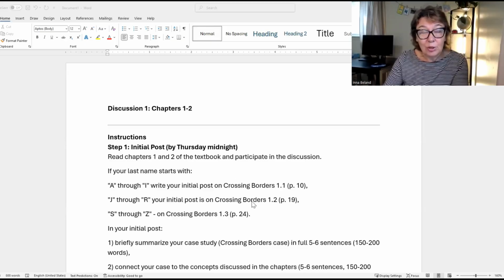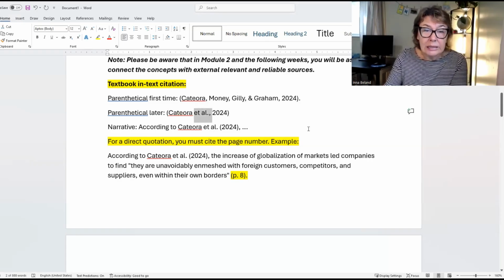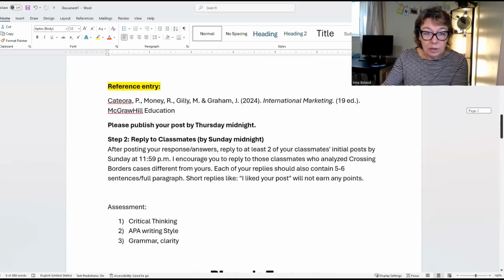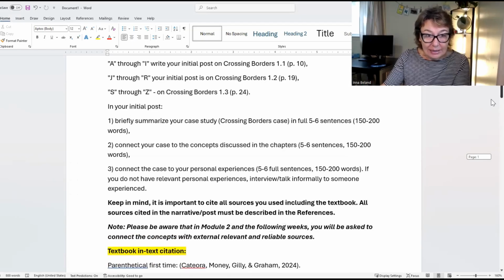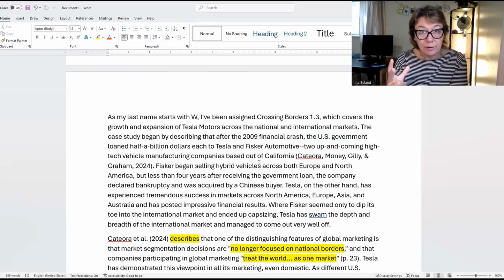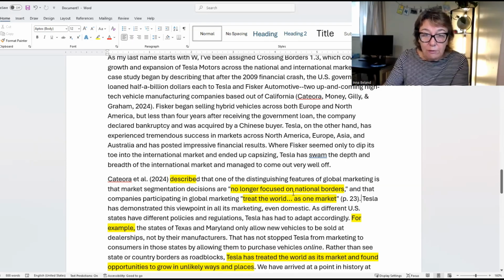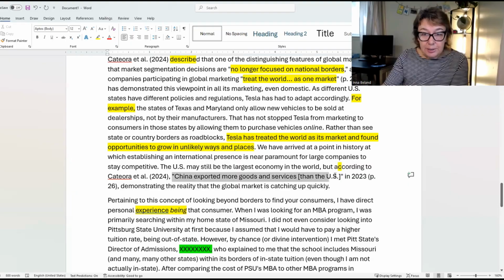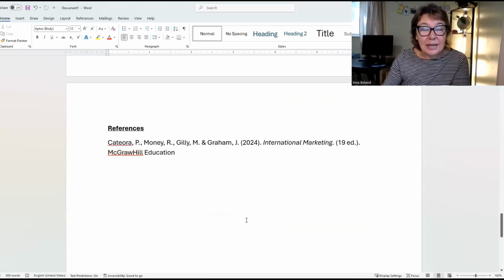Assessment of Discussion posts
In this video, I demonstrate how I assess students’ critical thinking skills and APA writing style in their discussion posts. The goal is to help students better understand expectations and improve their written communication, analytical thinking, and reflection skills.

Video Chapters:
0:00 – 🎬 Welcome & Purpose of This Video
0:45 – 📚 What Your Discussion Assignment Is About
1:50 – 🔍 How I Choose Example Case Studies
2:30 – ✍️ How to Write: Summary, Analysis & Reflection
3:10 – 📖 Why Citing Sources Matters (APA Tips)
5:00 – 🧾 How to Cite Textbooks & Authors Correctly
8:00 – 💬 How to Reply to Classmates the Right Way
9:00 – 🧠 My Assessment Criteria Explained
10:30 – 🌟 Using Bloom’s Taxonomy to Show Critical Thinking
23:50 – ❤️ Final Thoughts & Encouragement